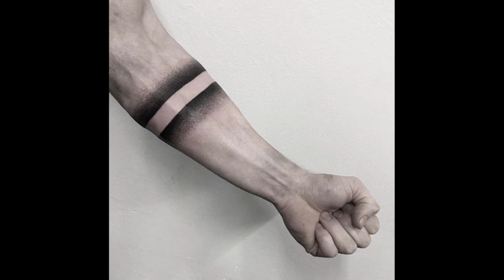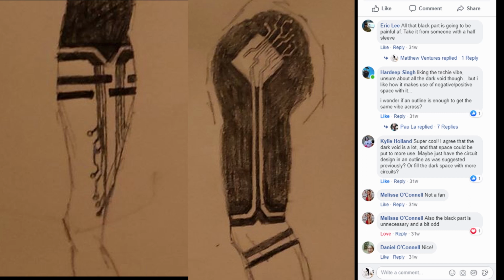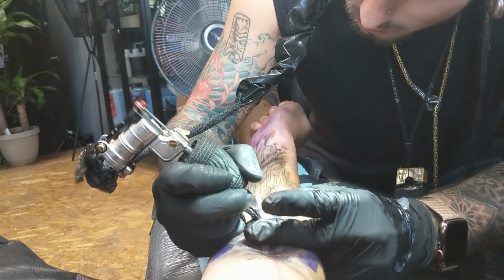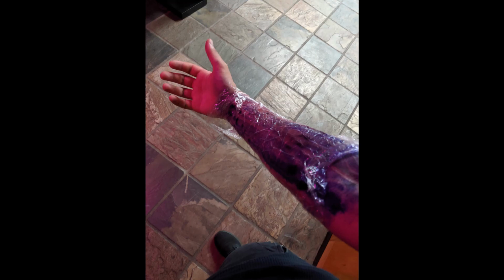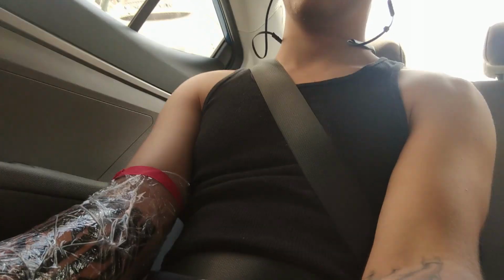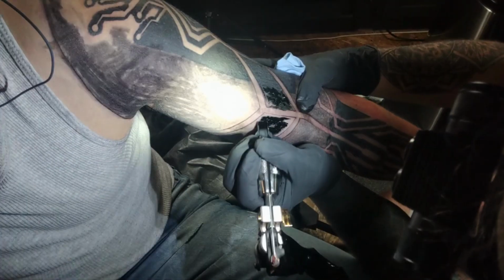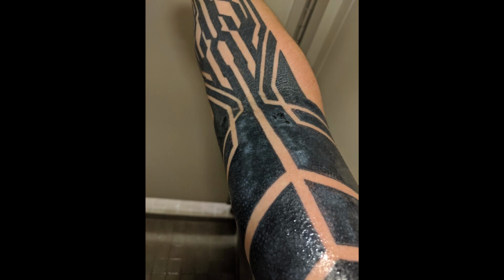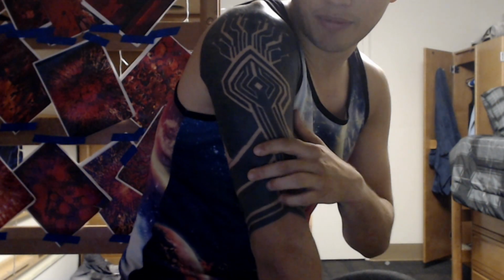My New Sleeve Tattoo from Christian Nova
Here is the story of my latest tattoo!
The skin product was Hustle Butter